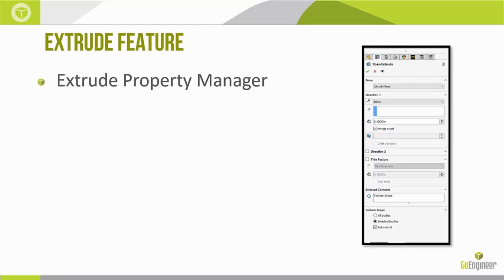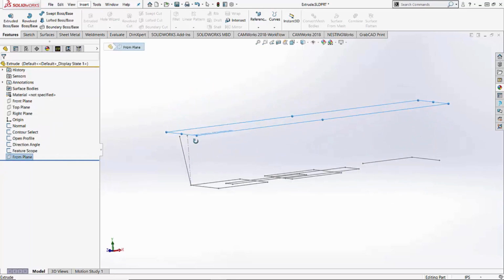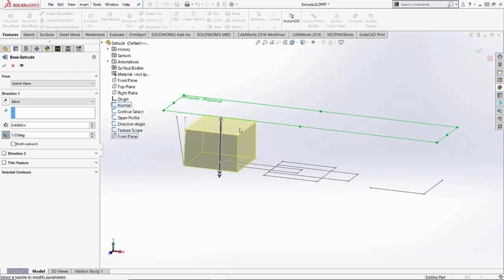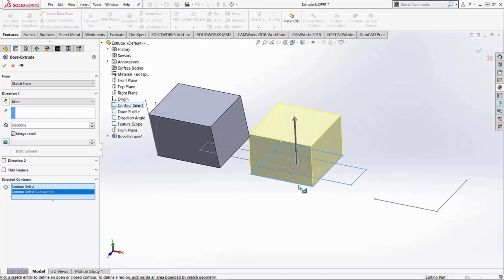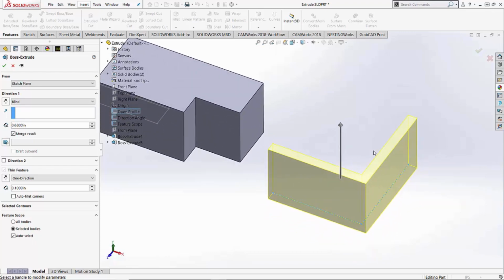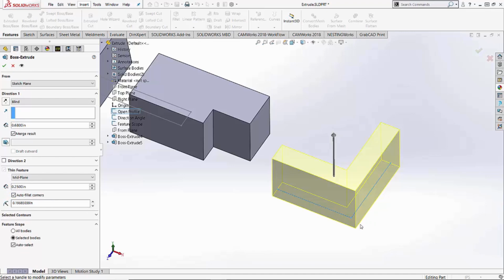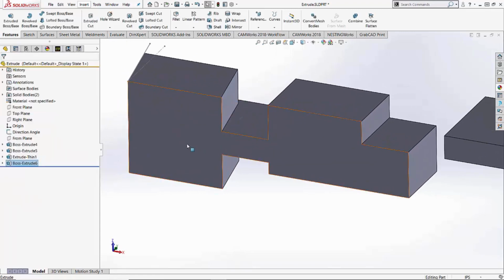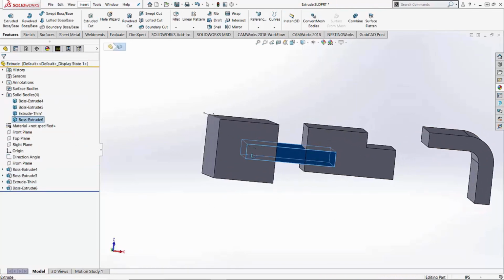SOLIDWORKS - Extrude Feature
Learn every option possible within the extrude feature in SOLIDWORKS.  Quick Tip presented by Robert French of GoEngineer.